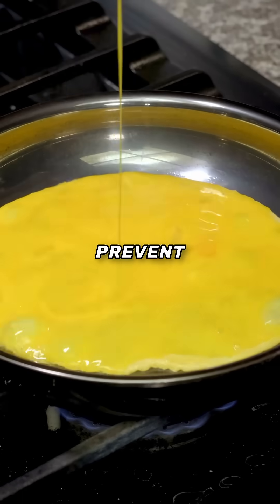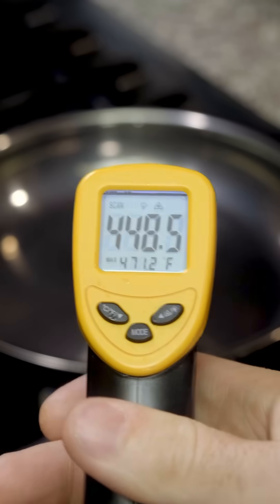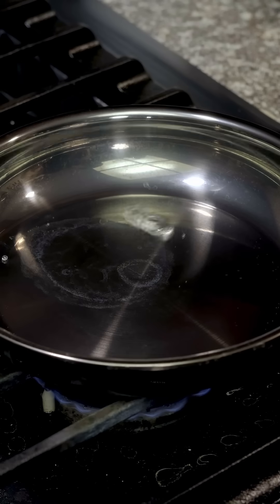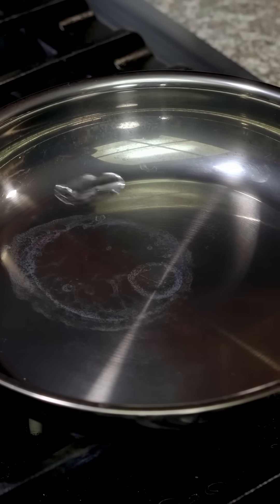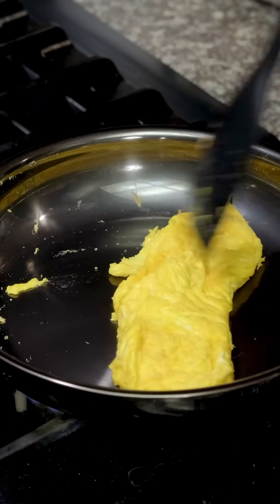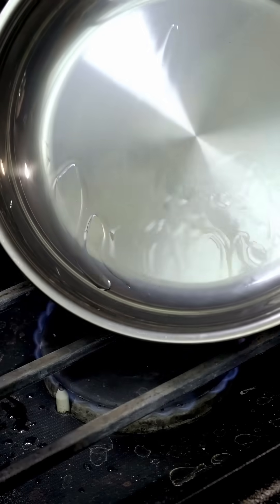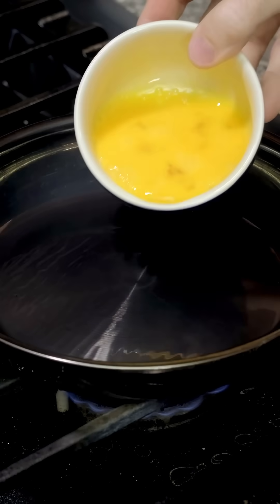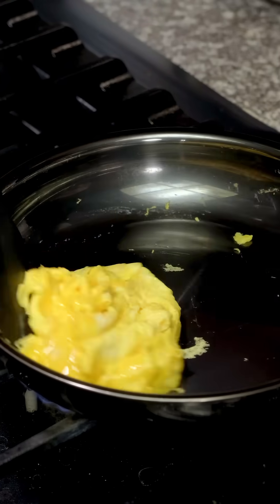How To Make Stainless Steel NONSTICK (The Leidenfrost Effect Explained)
The Secret to Prevent Food From Sticking to your pans... is called the Leidenfrost effect.

If you're afraid of using stainless steel, just know that there is a learning curve. Once you get over that curve, you will be using a more durable, better performing pan  for almost everything you cook.